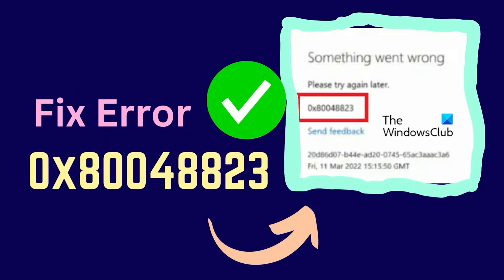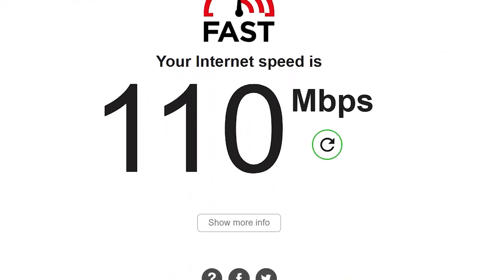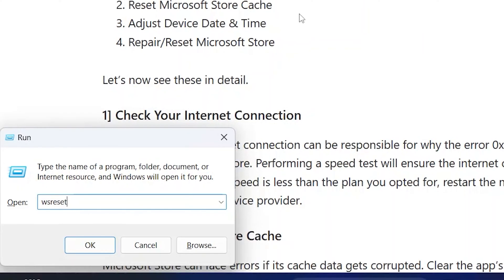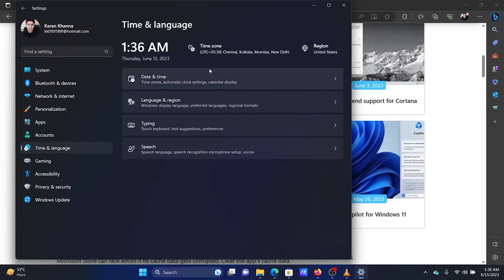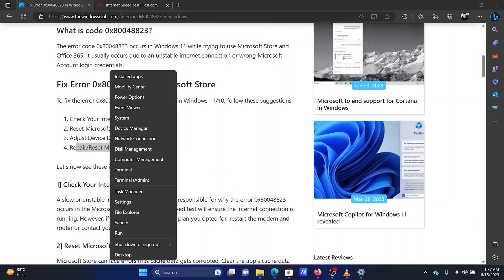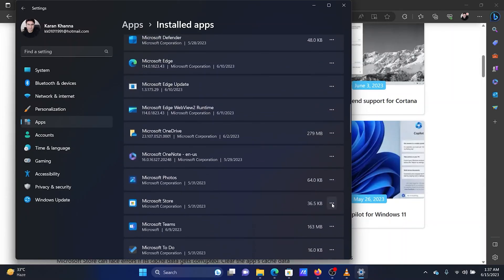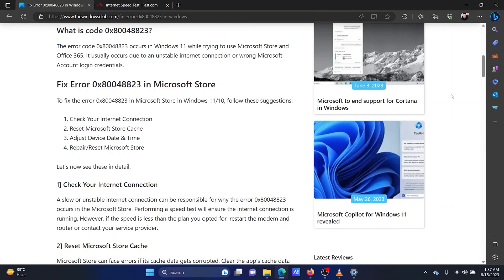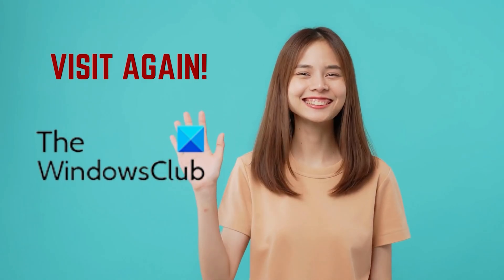Fix Error 0x80048823 in Windows 11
This guide features solutions to fix Error 0x80048823 in Windows 11/10 when a user tries logging into Microsoft Store or Microsoft Office 365.

Something went wrong, Please try again later. 0x80048823

The error code 0x80048823 occurs in Windows 11 while trying to use Microsoft Store and Office 365. It usually occurs due to an unstable internet connection or wrong Microsoft Account login credentials.

To fix the error 0x80048823 in Microsoft Store in Windows 11/10, follow these suggestions:

1] Check Your Internet Connection

2] Reset Microsoft Store Cache

3] Adjust Device Date & Time

4] Repair/Reset Microsoft Store

Timecodes:
0:00 Intro
0:18 Check the speed of the internet connection
0:31 Reset Microsoft Store cache
0:49 Fix Date and Time
1:14 Reset and Repair Microsoft Store